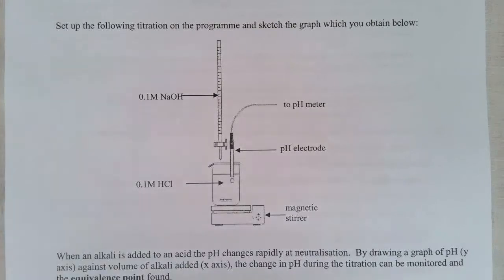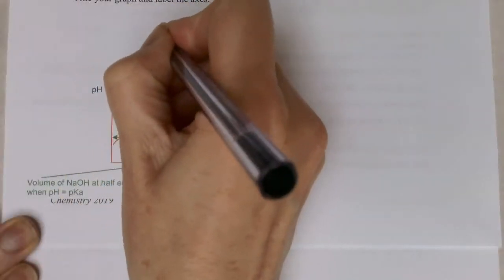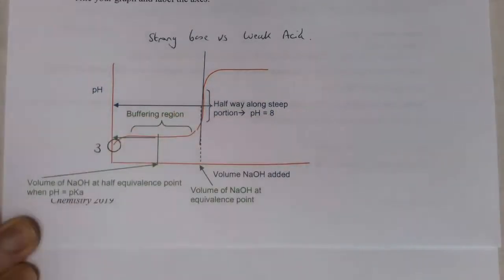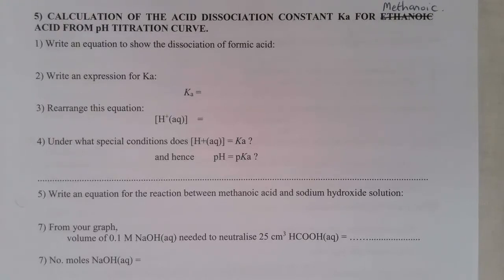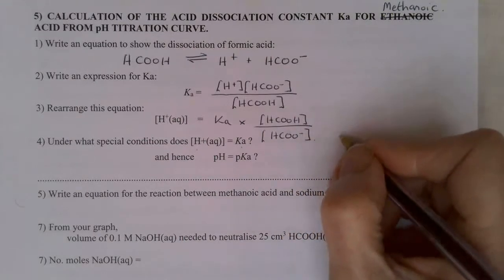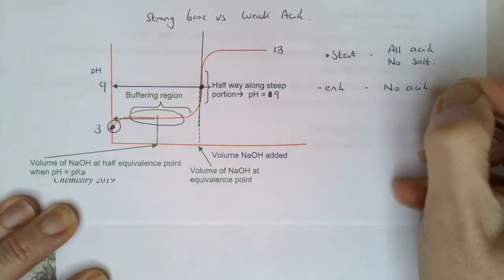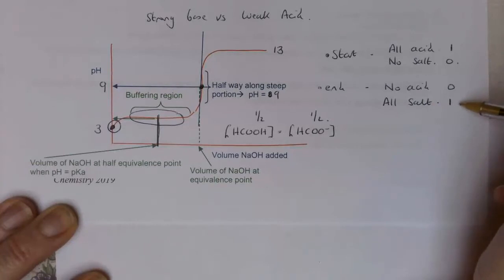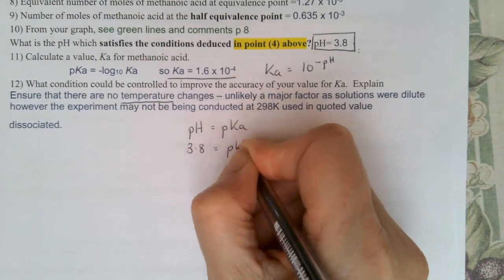Buffers p9 12